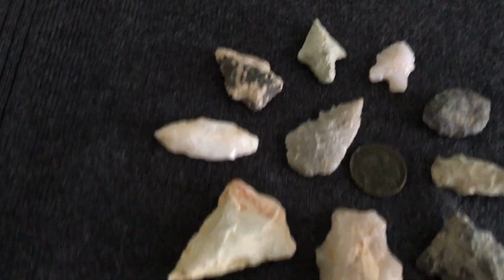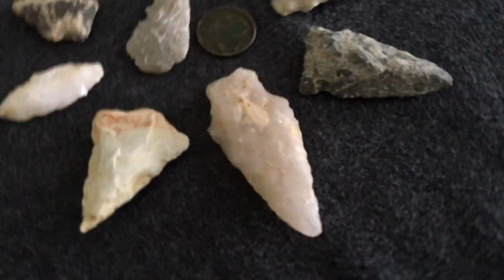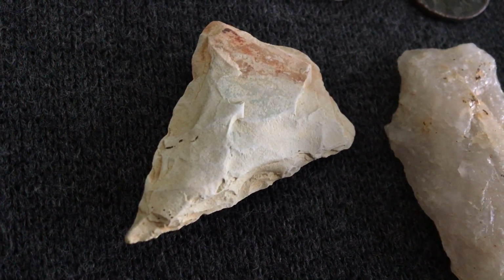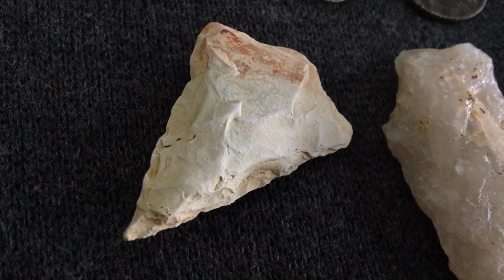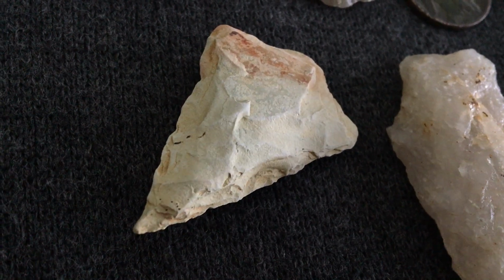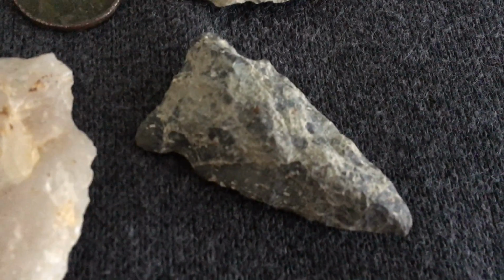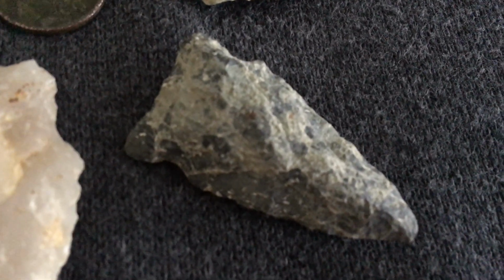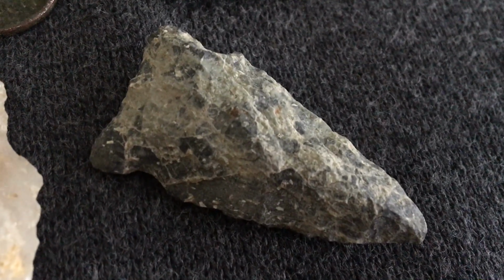GYK GIVEAWAY! ~ Indian Artifact Finds! Oct 2017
Political Interest!  Journalist Anthony Cumin reports on the clear facts of current collapse in corruption.  The Peegate dossier has been proven to be completely false, proving once more that Hillary Clinton would say and do anything to cover her crimes.  LINK: “Fake Peegate Dossier: The Final Nail In MSM And Hillary Clinton's Coffin”